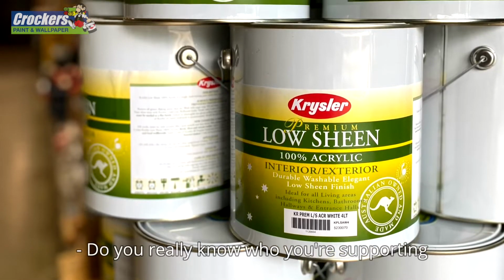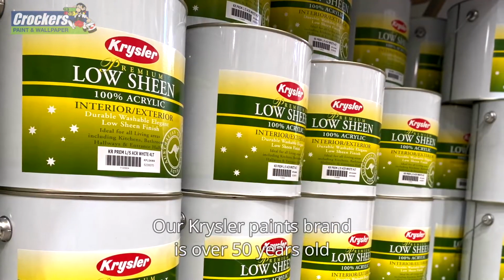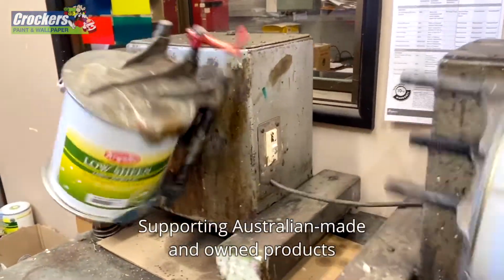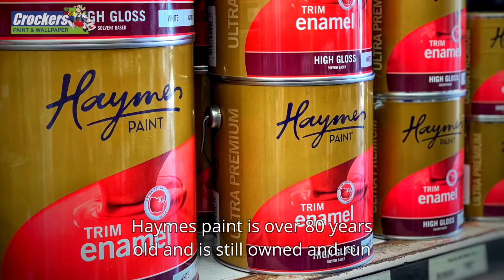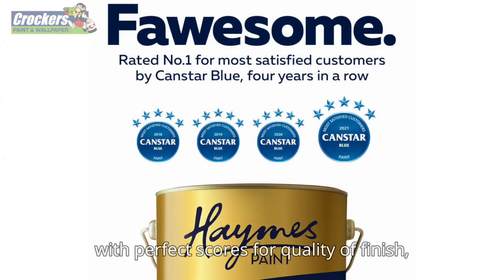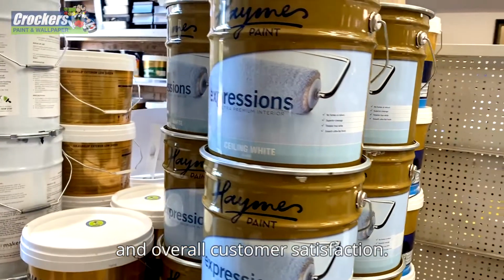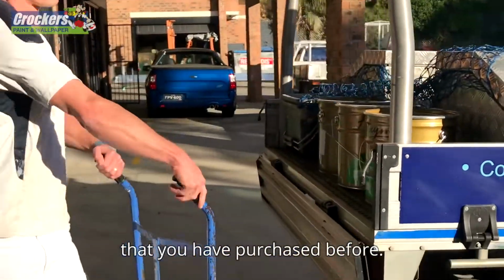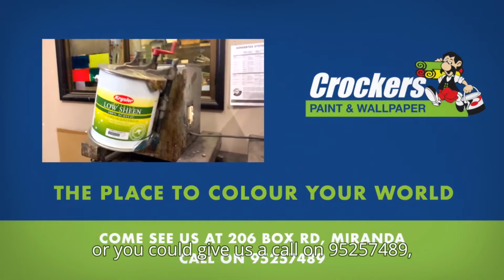What Is The Best Australian Paint? | Crockers Paint & Wallpaper Sydney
One of our passions is being able to support Australian Made and Owned products. Our very own Krysler Paint was started up in a factory in Carlingford Street Sefton in NSW in 1958.
It has been in our family since then and is now made by Haymes Paint in Ballarat VIC.

Back in 2013 our Krysler Paints paint makers retired and called it a day after 50 years of making a top quality brand of aussie paint. Many of our customers both DIY and trade have used it for many years. We continue to sell it as our own brand alongside the ultra premium brand @Haymespaint.

Supporting Australian made and locally made and owned products is important to us. We are hearing from you our valuable customers that it’s important to you too!
So when you buy your paint here or ask us to recommend a painter, we are happy and confident to be able to sell you a great, reliable and trusted product that will give you professional results every time.

Australian Made and Owned. Family run and Operated. You can’t get much better than that!

Oh, and did we mention that Haymes Paint was voted Canstar winner for the 4th year in a row? Yes over and above the other well known paint brands that are sold here in Australia.That’s another win!

A: 1/206 Box Road Miranda